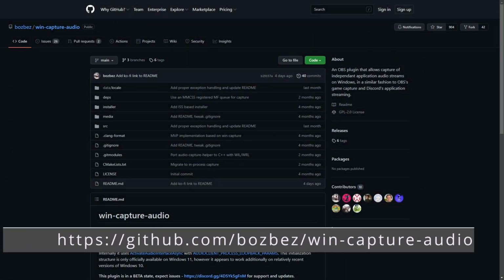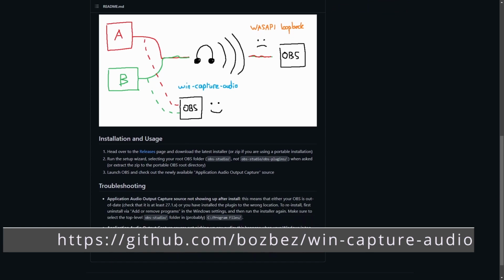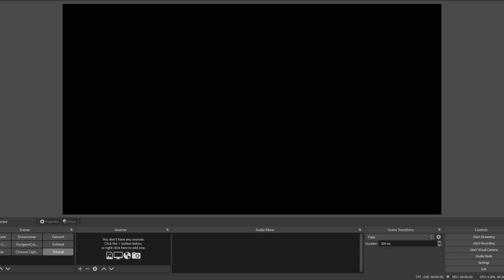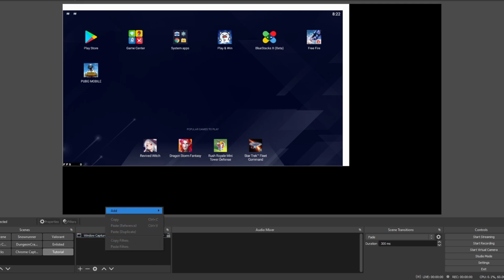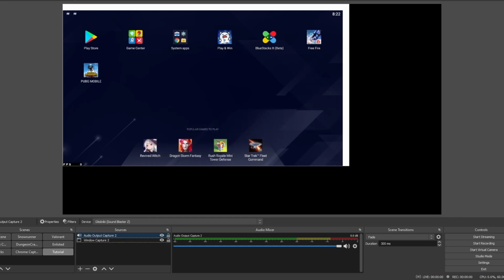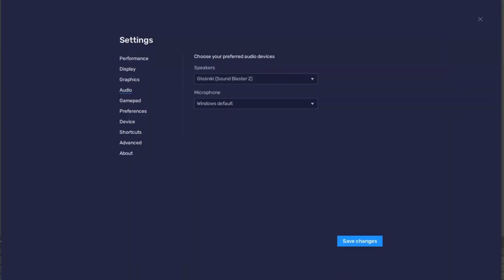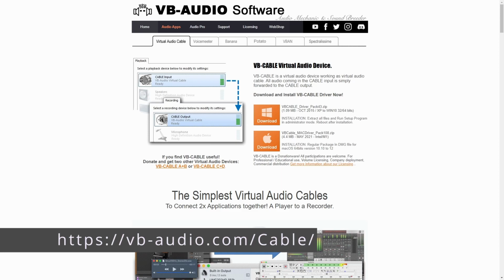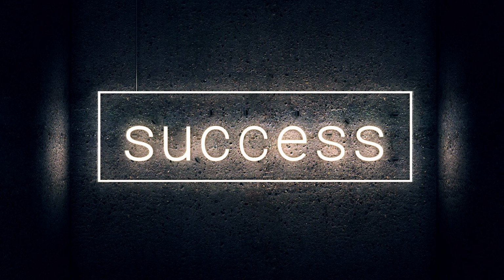Record Bluestacks 5 with OBS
Hi folks. I've created a quick and easy OBS Studio tutorial on how to record your mobile apps ran on Bluestacks 5. Ideal for games like Garena Free Fire or PUBG Mobile.